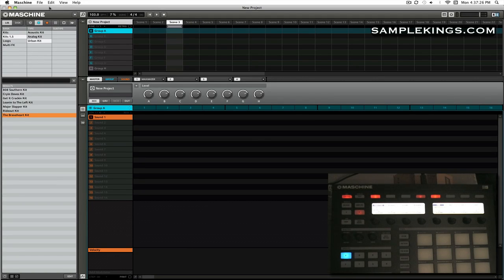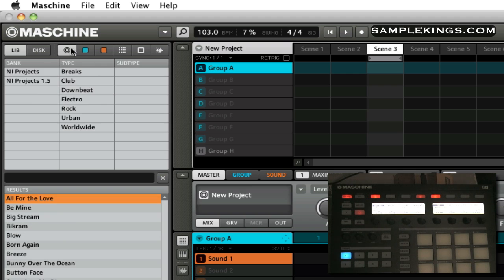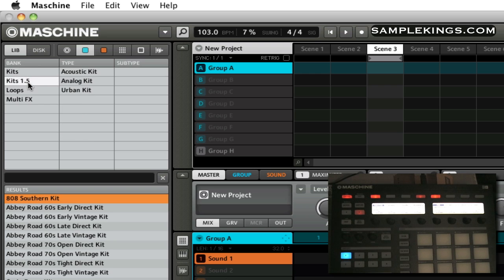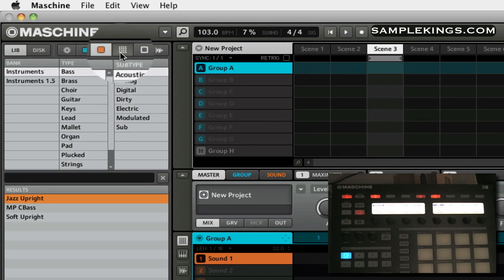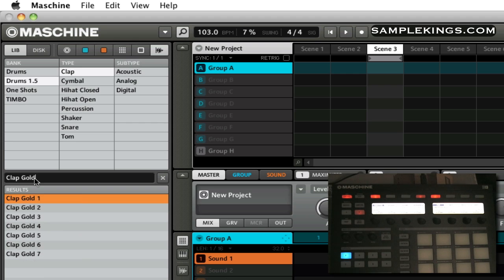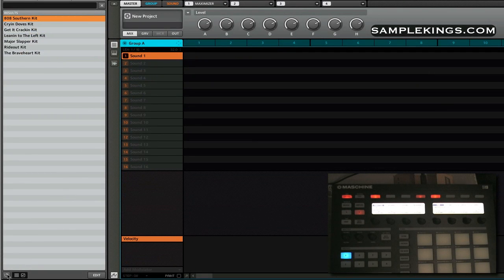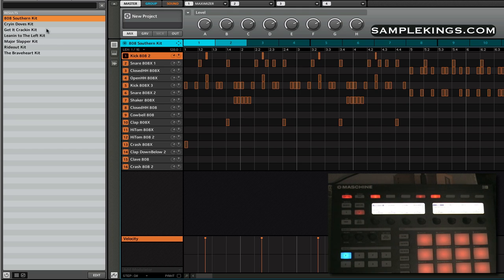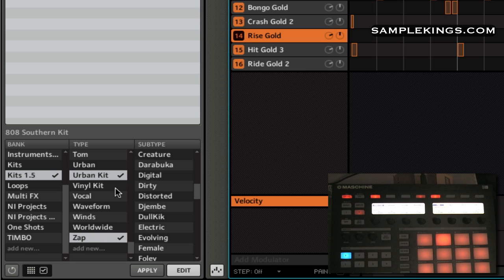Native Instruments Maschine 1.6 Instructional DVDs (3) Lesson 3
SCHOOL MEMBERSHIP  for 1 Year